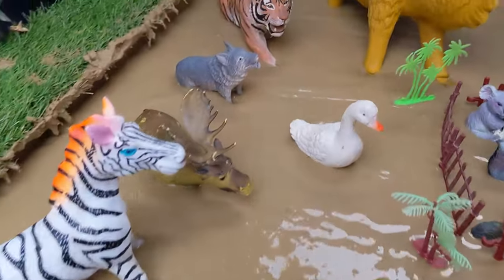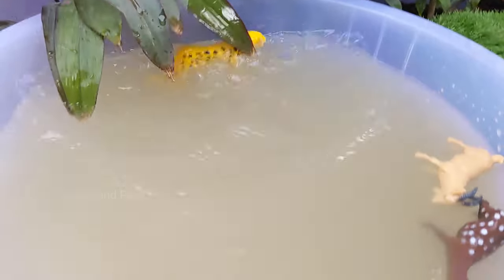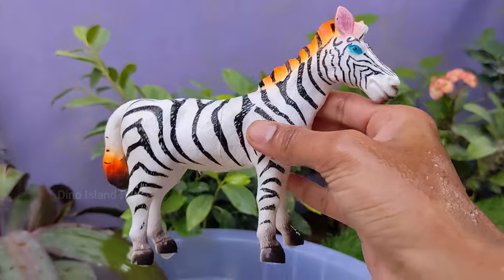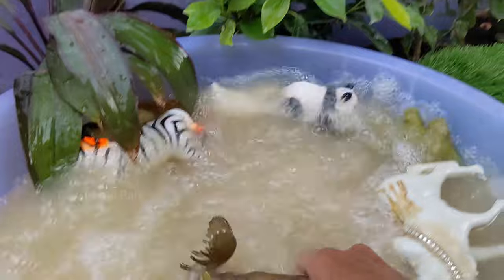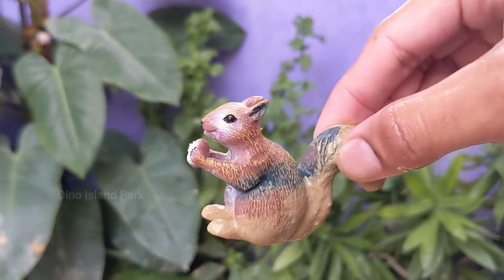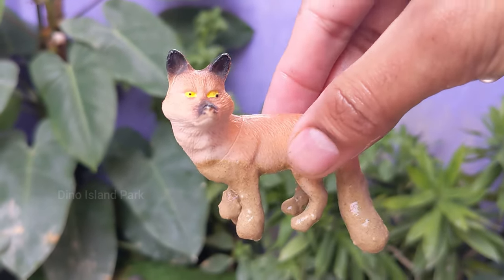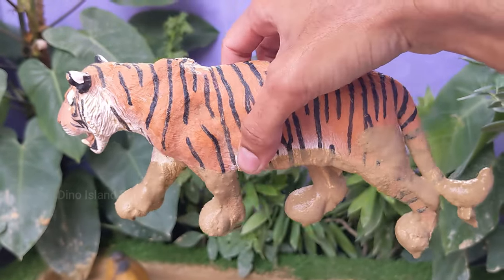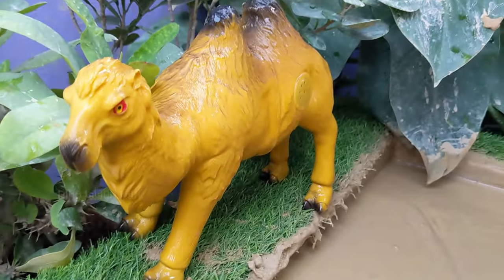Zoo Safari Showdown: Jungle vs. Zoo Animals in Mud Madness Rescue Mission!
Get ready for an adrenaline-packed showdown in the wild with "Zoo Safari Showdown"! In this action-packed video, viewers will witness the thrilling face-off between jungle and zoo animals as they find themselves stuck in a muddy predicament. From majestic lions to playful monkeys, each animal must rely on their instincts and teamwork to escape the clutches of the mud and emerge victorious!

🌿 A Battle of the Beasts: Jungle vs. Zoo

In "Zoo Safari Showdown," the line between predator and prey blurs as jungle and zoo animals unite in a common mission: survival. From the dense foliage of the jungle to the carefully curated habitats of the zoo, each animal brings its own unique skills and strengths to the table. As they face off in a battle of wits and agility, viewers will be on the edge of their seats, rooting for their favorite animals to triumph!

💦 Mud Madness Rescue Mission

As the animals navigate the treacherous terrain of mud, they encounter a series of obstacles that put their teamwork and resilience to the test. From sinking mud pits to slippery slopes, every challenge brings them one step closer to freedom – or danger. Will the animals band together to overcome the odds, or will they succumb to the perils of the wild?

🐾 Educational Entertainment for Animal Enthusiasts

Beyond the thrill of the showdown, "Zoo Safari Showdown" offers valuable insights into the behavior, habitats, and conservation of jungle and zoo animals. With captivating storytelling and stunning visuals, viewers will learn about the importance of teamwork, adaptation, and environmental stewardship. Whether you're a wildlife enthusiast or simply love adventure, there's something for everyone to enjoy in this wild and wondrous journey!

👧👦 Perfect for Young Explorers

Designed with young explorers in mind, "Zoo Safari Showdown" is a perfect blend of excitement, education, and entertainment. Whether your child dreams of exploring the depths of the jungle or marveling at the wonders of the zoo, they'll be captivated by the action-packed adventure and heartwarming camaraderie of the animals. With its mix of suspense, humor, and educational content, "Zoo Safari Showdown" is sure to spark curiosity and ignite the imagination of children everywhere.

Don't miss out on the excitement! Join us on future expeditions where we'll continue to explore the wonders of the natural world and inspire the next generation of animal enthusiasts.

00:00 Start
00:31 Reindeer
01:01 Goat
01:33 Cheetah
02:05 Bull
02:35 Alligator
03:05 Lion
03:37 Zebra
04:13 Lioness
04:42 Duck
05:11 Panda
05:40 Moose
06:14 Hippopotamus
06:45 Wolf
07:17 Anteater
07:45 Squirrel
08:15 Gorilla
08:44 Monkey
09:12 Ring Tailed Lemus
09:44 Fox
10:12 Meerkat
10:42 Koala
11:14 Polar Bear
11:39 Tiger
12:16 Elephant
12:46 Goat
13:20 Camel